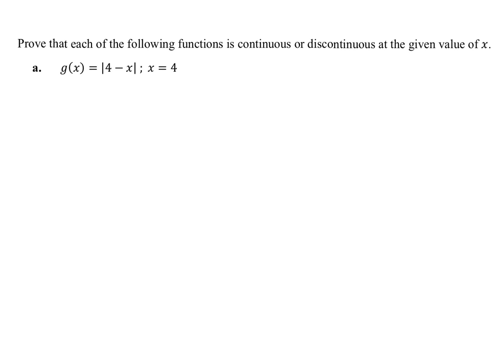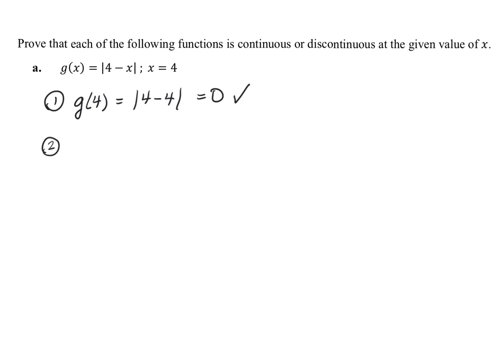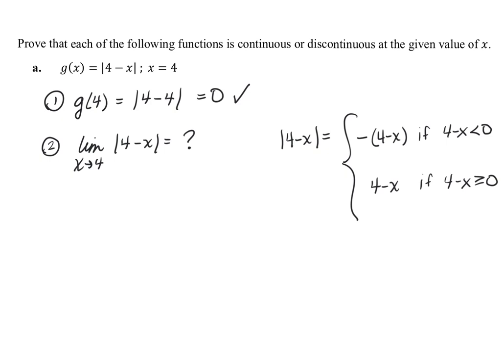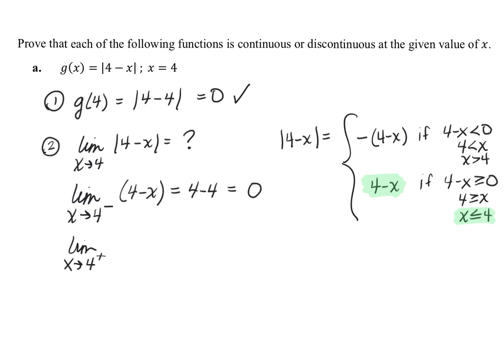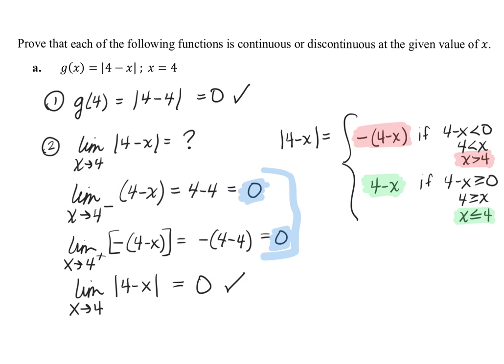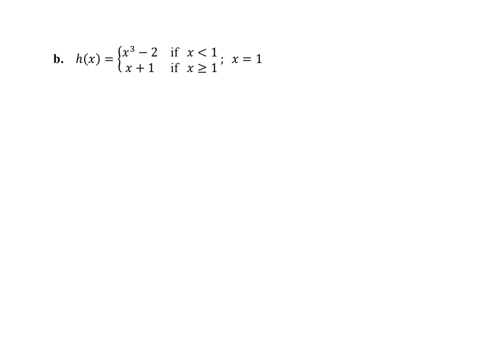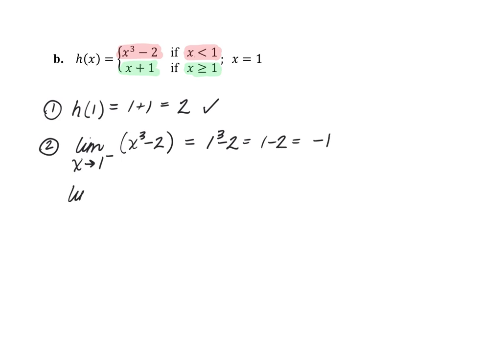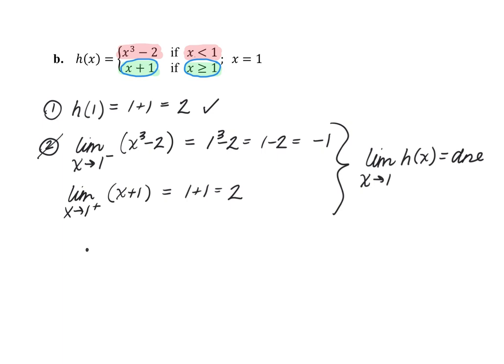Proving Continuity at a Point